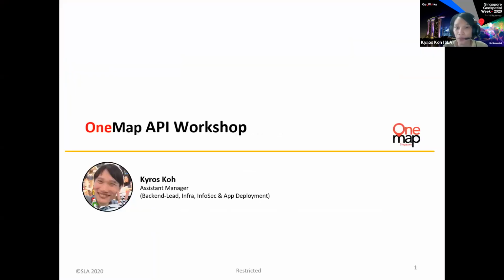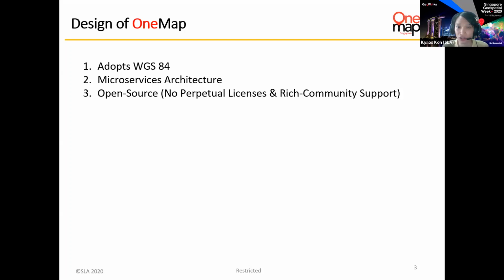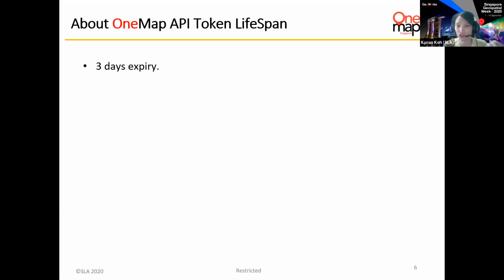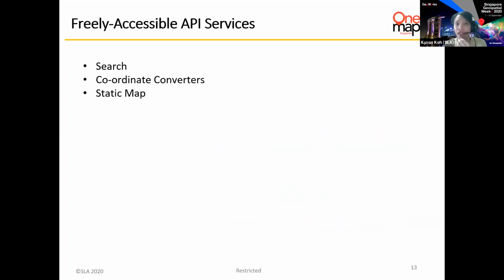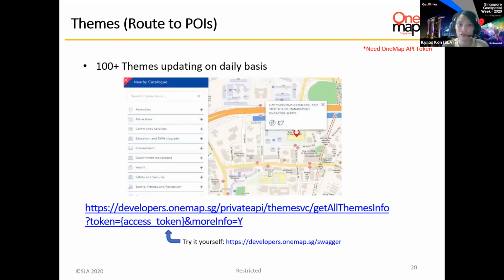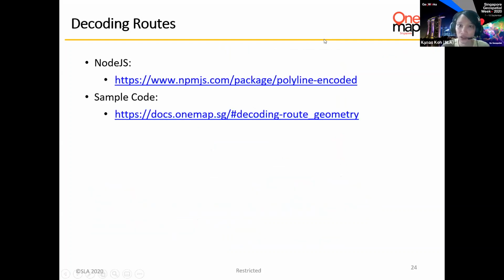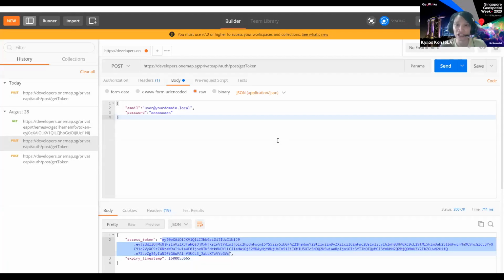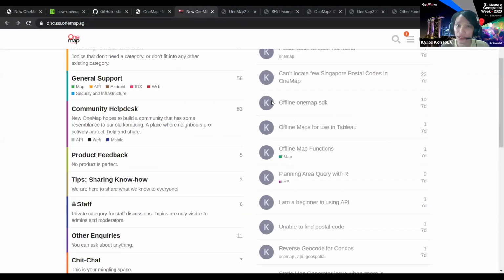SgGeoWeek: OneMap API workshop for businesses with Singapore Land Authority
Featuring: Kyros Koh, Assistant Manager, Geospatial Systems & Technology, Singapore Land Authority

OneMap is the most detailed and updated map of Singapore featuring useful day-to-day information and services from over 40 government agencies. Some government apps utilising the OneMap basemap includes OneService, NParks Coast to Coast and MyResponder. OneMap is also leveraged by the private sector on their platforms to create value-added services.
OneMap is designed for viewing on desktop and mobile web browsers, with a mobile app downloadable at the Google Play Store and Apple App Store. A set of Application Programming Interface (API), such as base maps, address search, routing and reverse geocoding, is also available for developers to leverage on to create map-based applications and services.